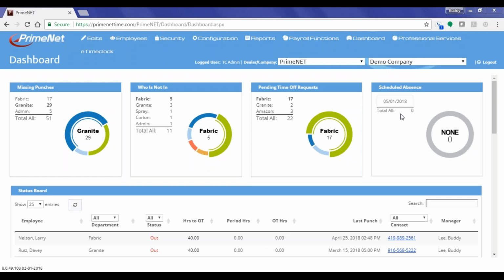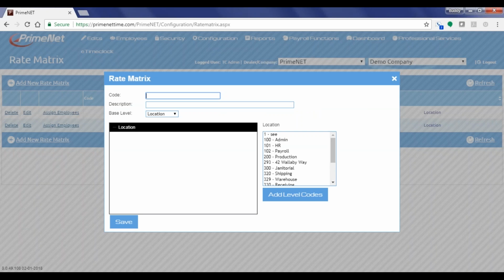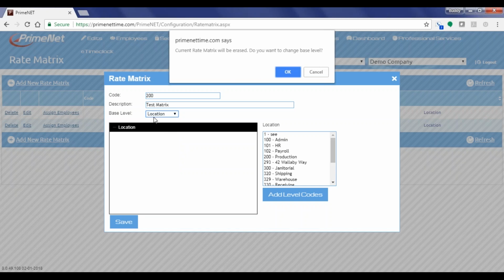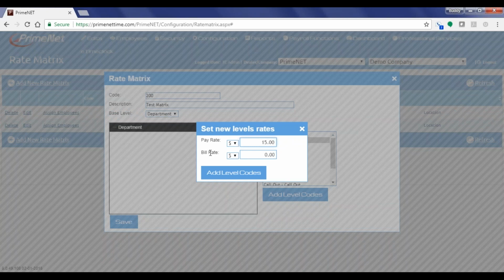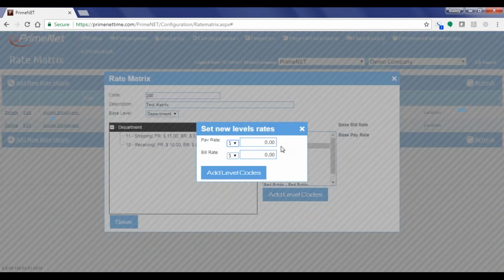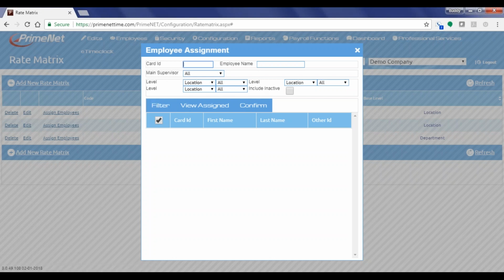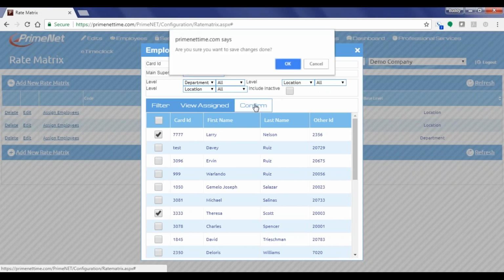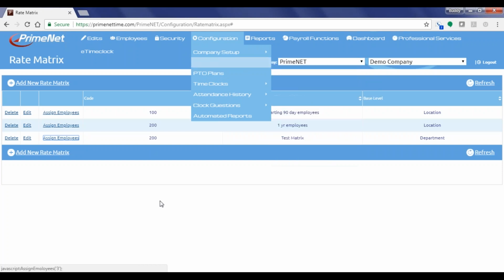Rate Matrix Configuration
This video explains the Rate matrix and how to configure one and assign employees to it.